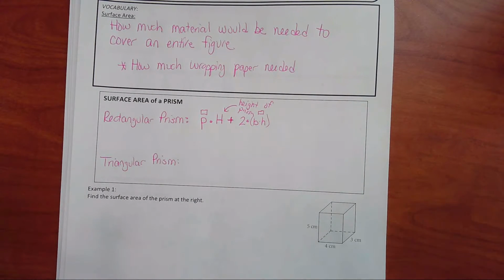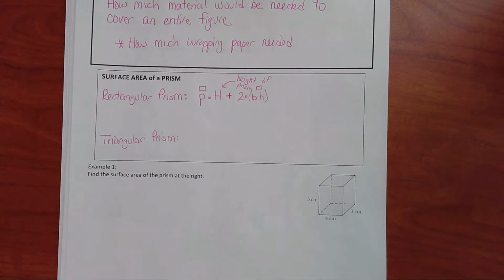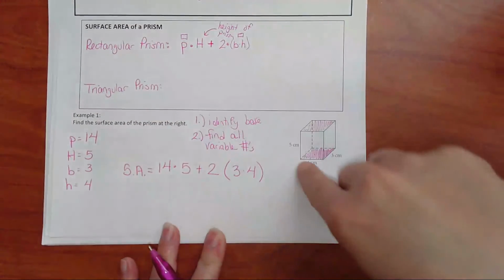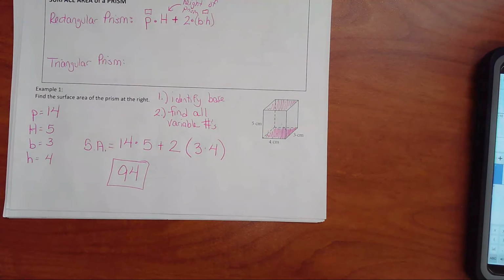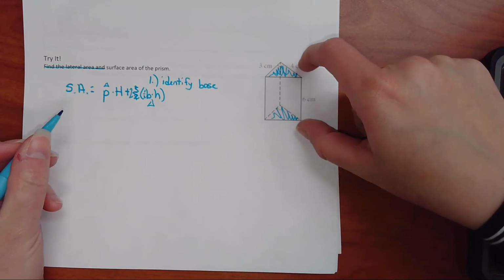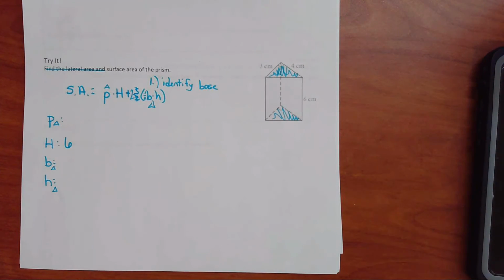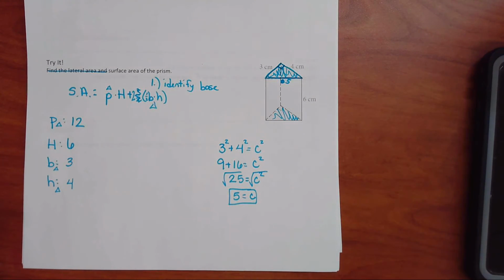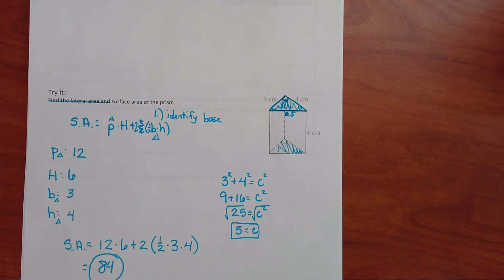Geometry: Surface Area of Prisms